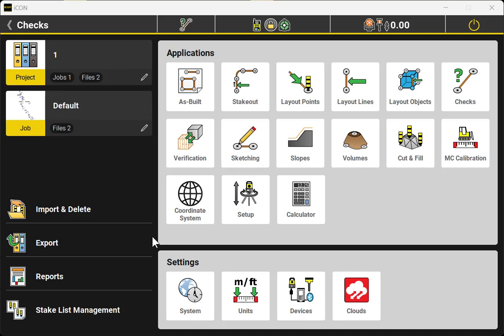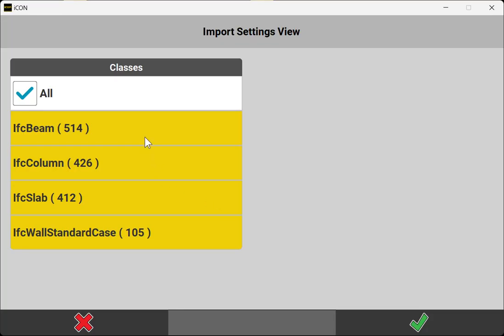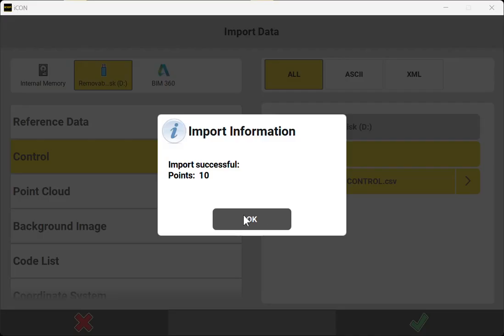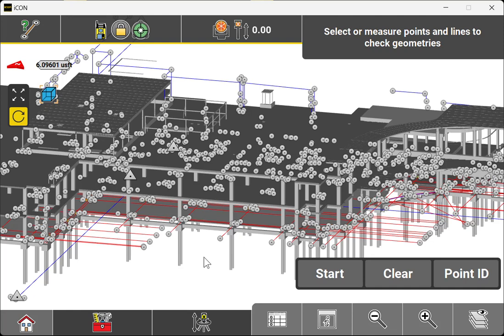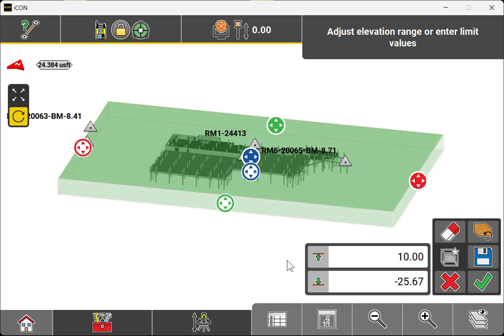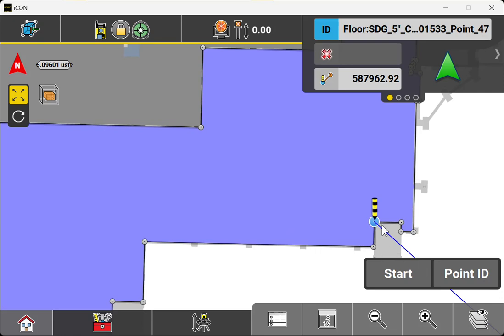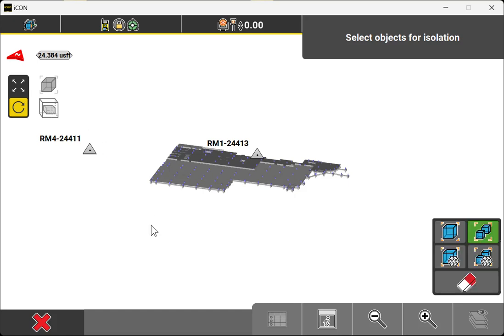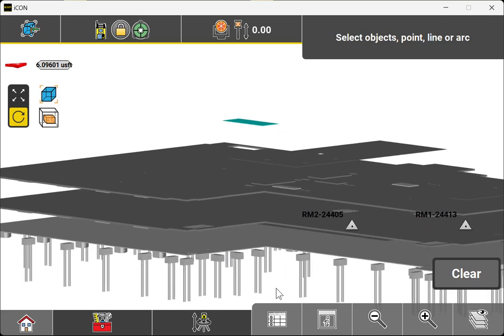WORKING WITH AN IFC FILE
IMPORT AND CREATION OF PROJECT THAT USES AN IFC FILE